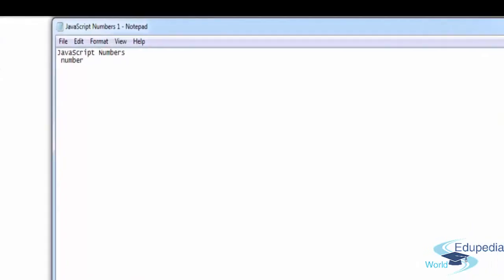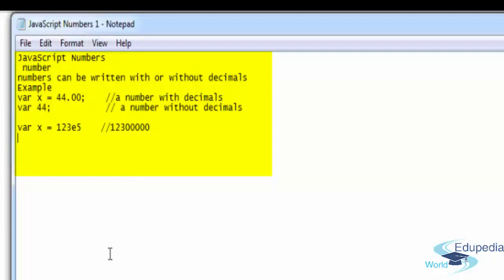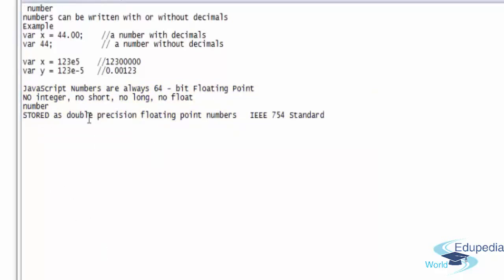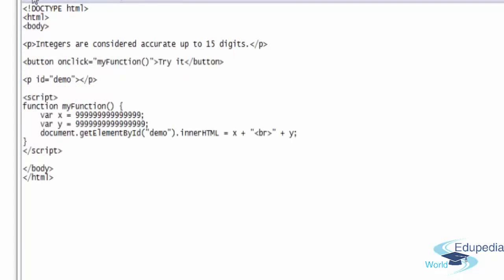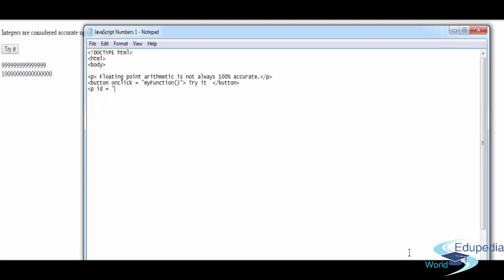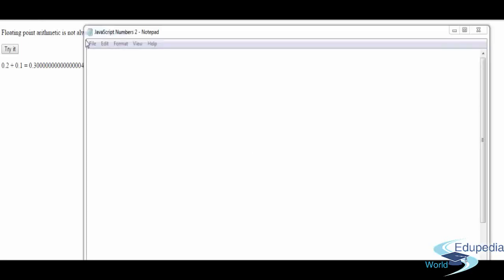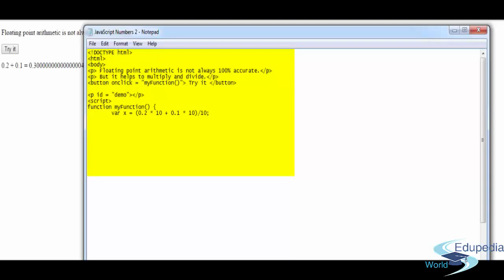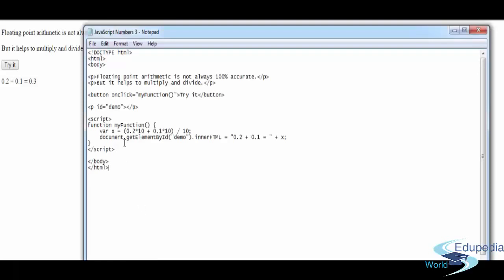Java Script | Numbers | Part 1 | Lecture 21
Java Script

Numbers 1

Lecture 21

-Java Script Number
-Use of numbers
-Examples
-Practical
-Floating point
-64bit
-Explanation with the help of examples and practical

Online Education,